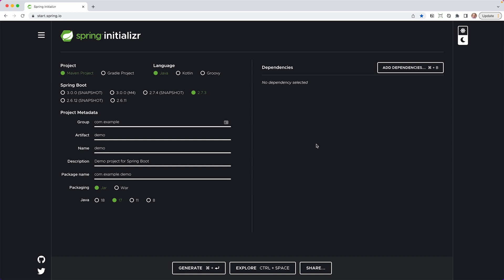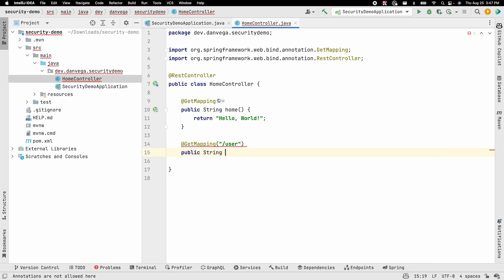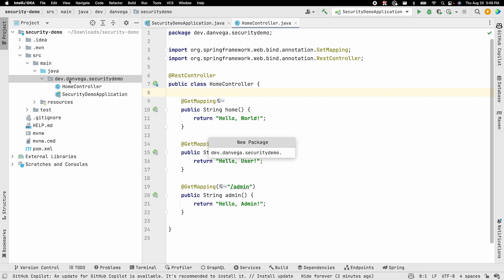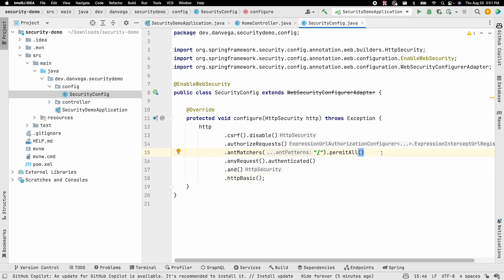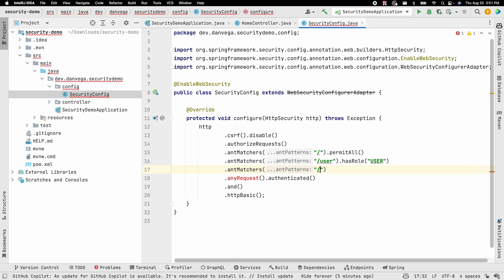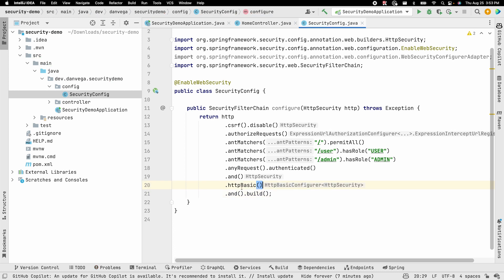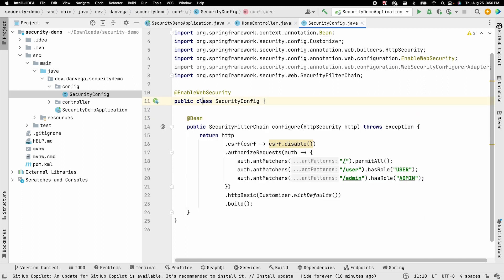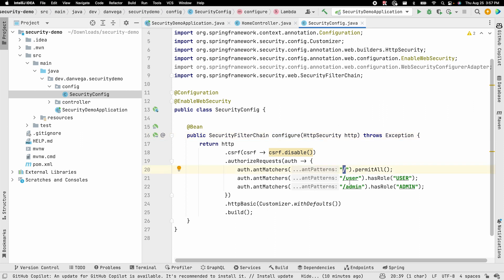Spring Security without the WebSecurityConfigurerAdapter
If you are using Spring Boot 2.7.x or above you will need to understand how to use Spring Security without the WebSecurityConfigurerAdapter adapter class. In this video, you will create a new Spring Boot project and learn how to move toward a component-based security configuration.